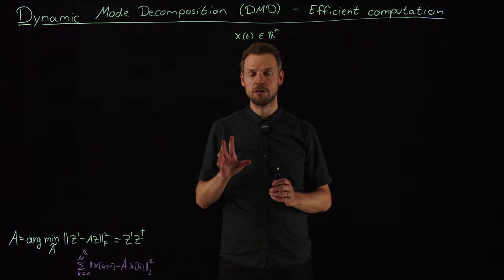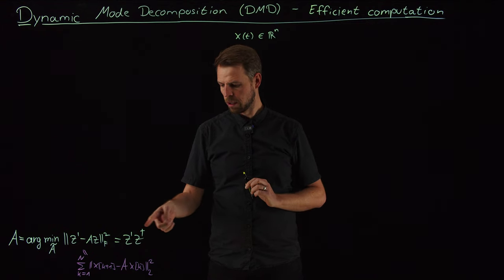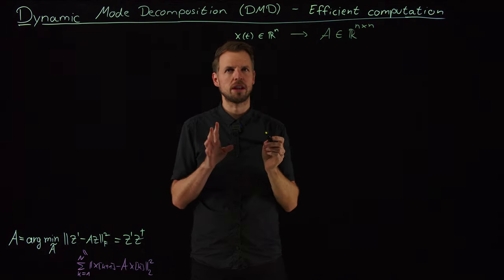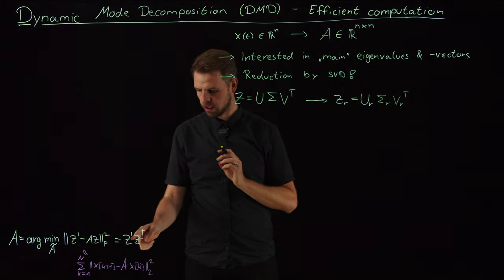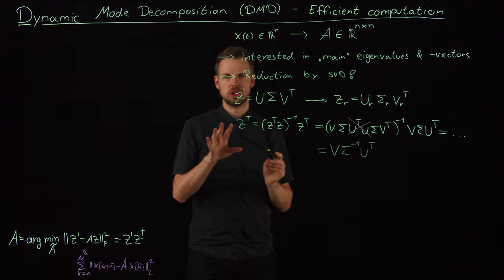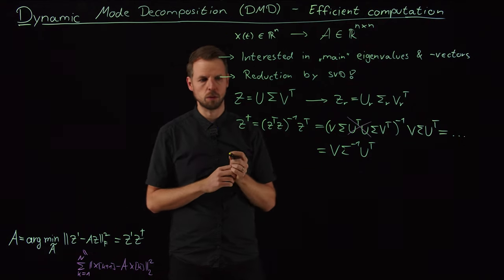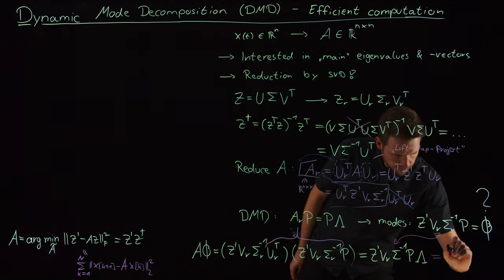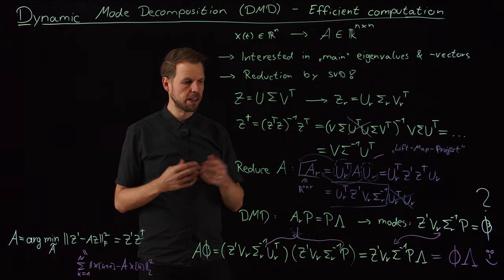Dynamic Mode Decomposition: Efficient computation (DS4DS 2.23)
For more details on DMD:
and the many references therein
for details on the proof regarding the spectrum of the reduced DMD matrix